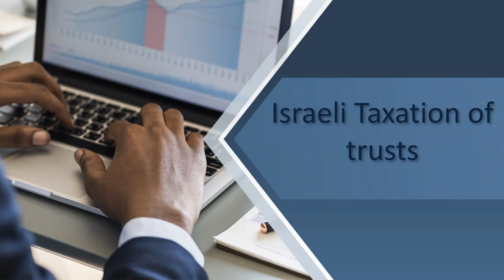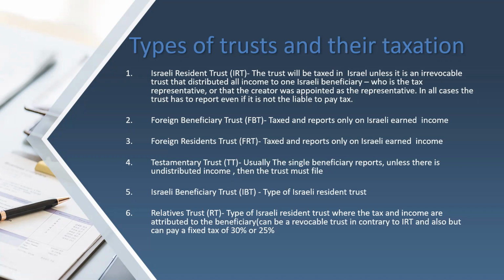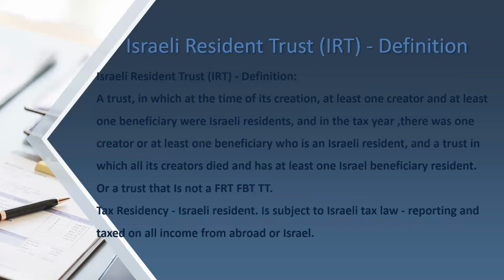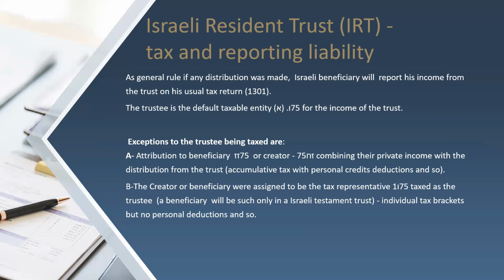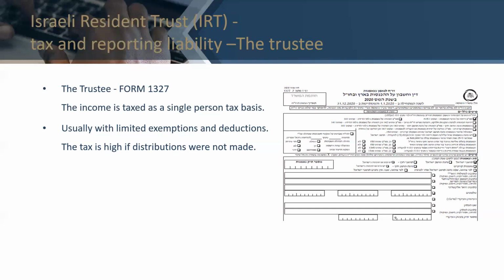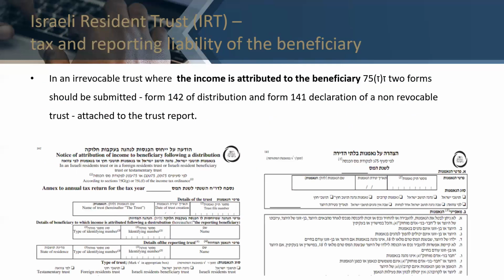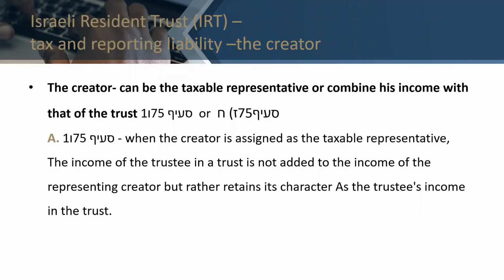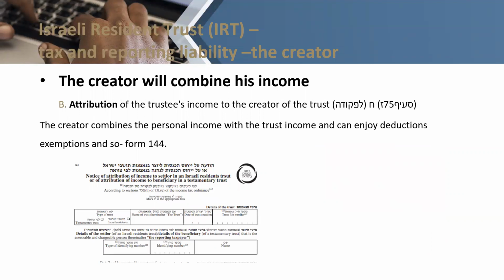Israel Taxation of trusts